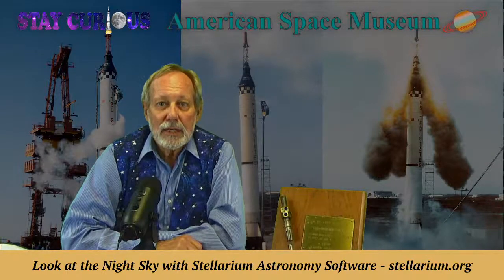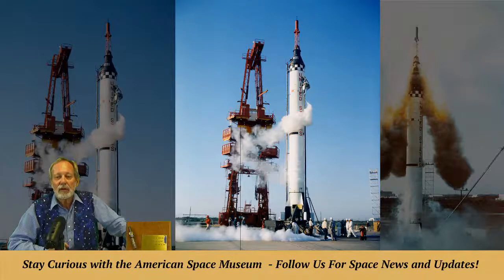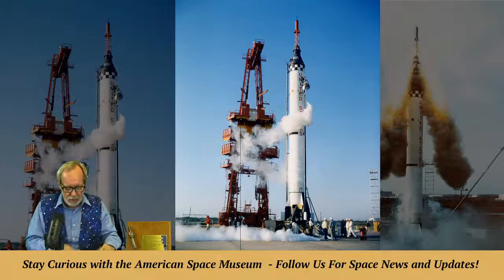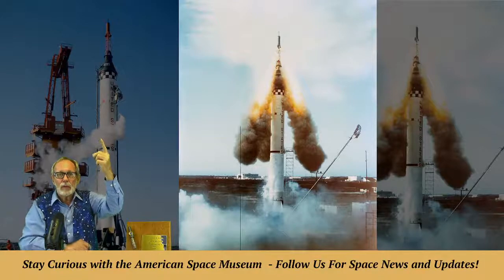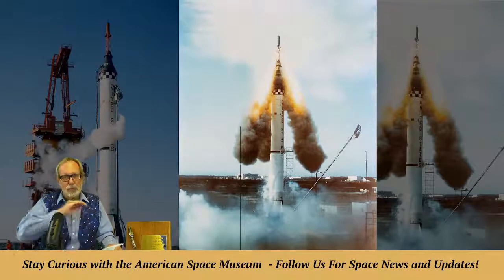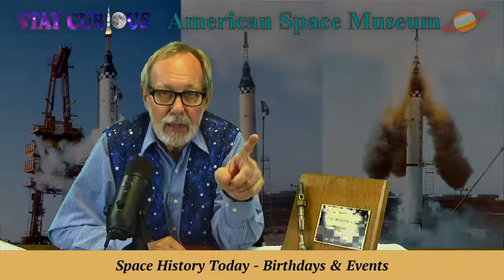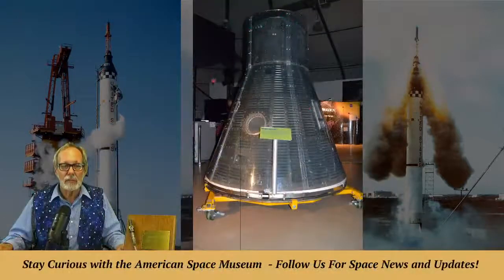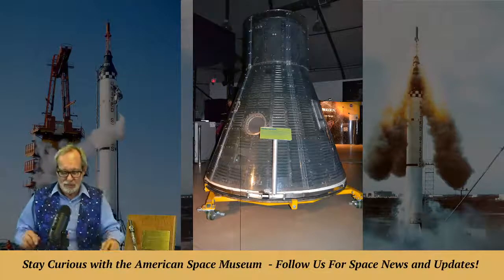Stay Curious: The "Missing Link" Artifact in our museum (Sept 1, 2021)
MarQ helps you Stay Curious with a truly rare piece of the early space age six decades ago, just a glimpse at what ASM is all about as we bridge the space between us.